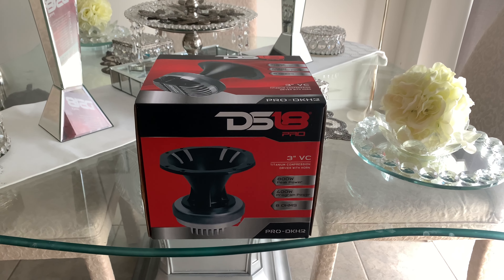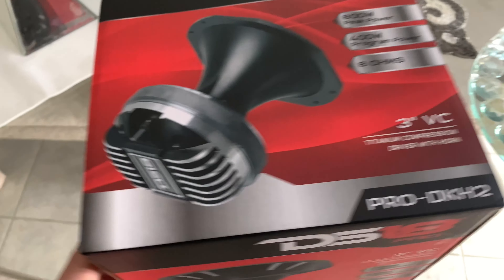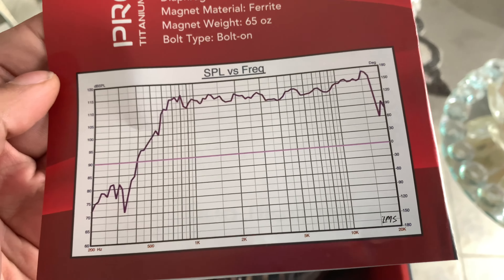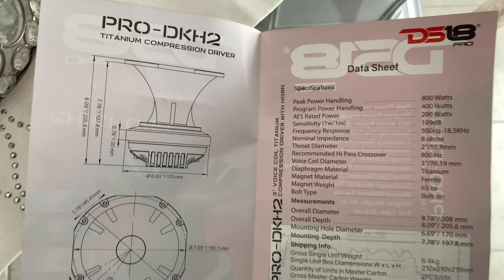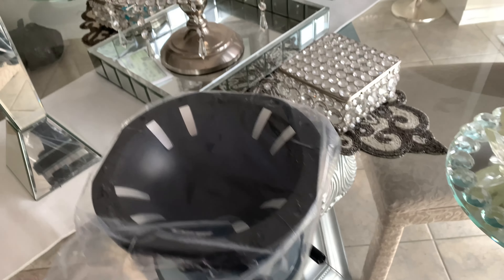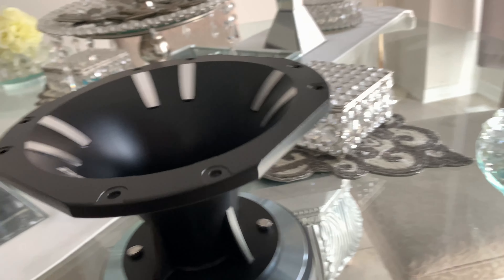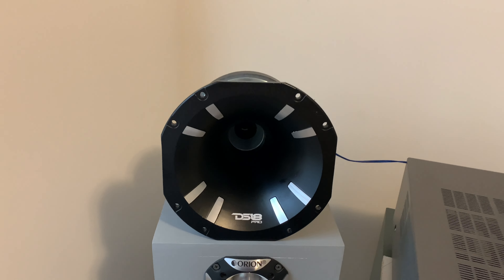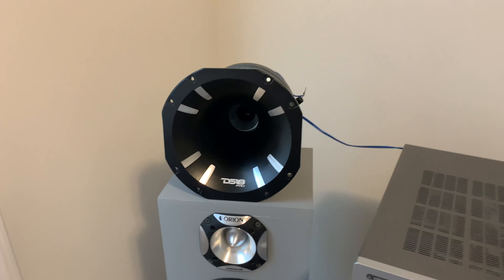DS18 DKH2 Horn Driver Unboxing